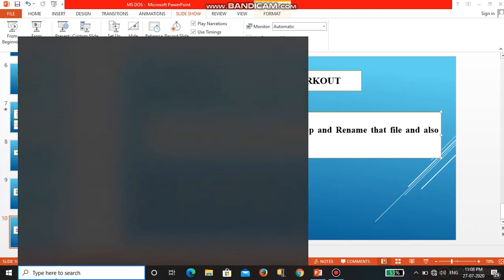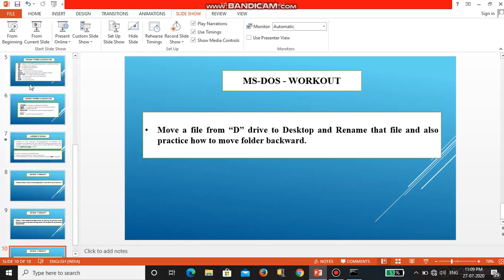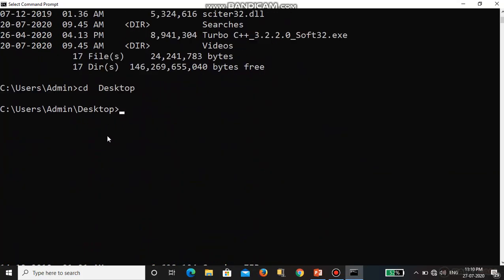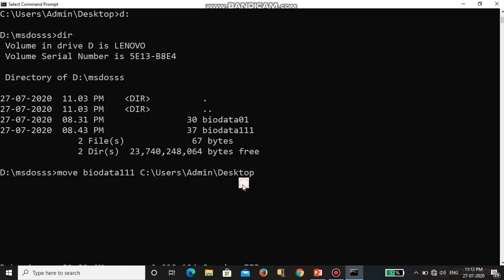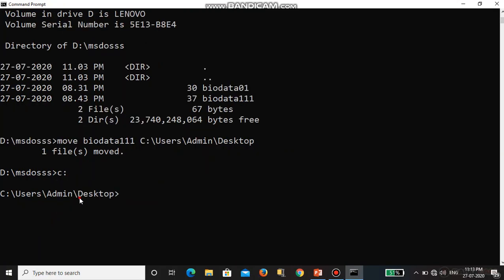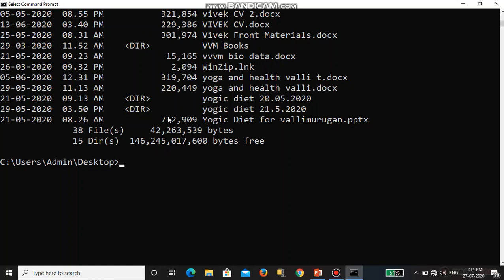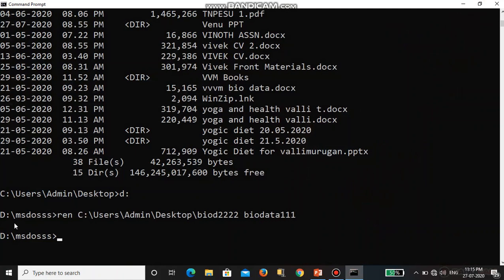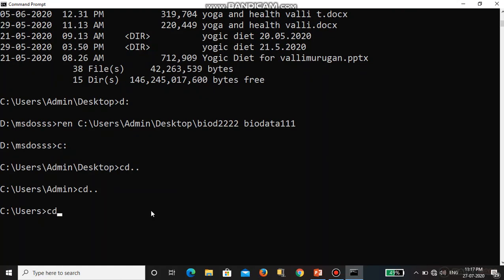MS-DOS - Part - 4 - Command - MOVE, REN AND MOVE BACKWARD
Command